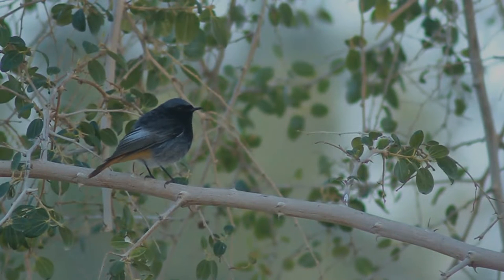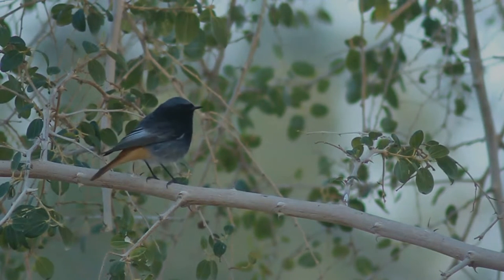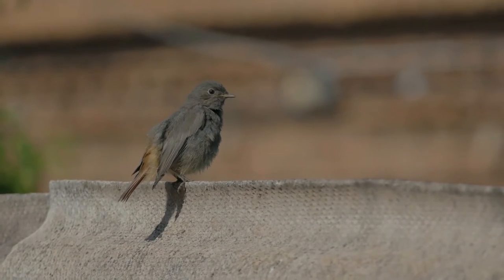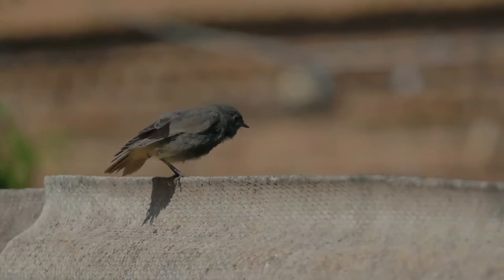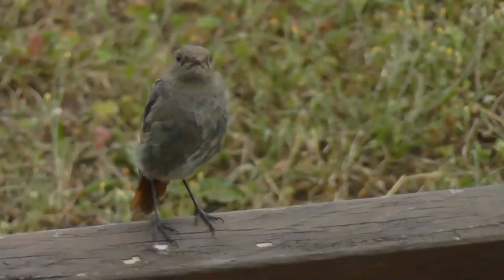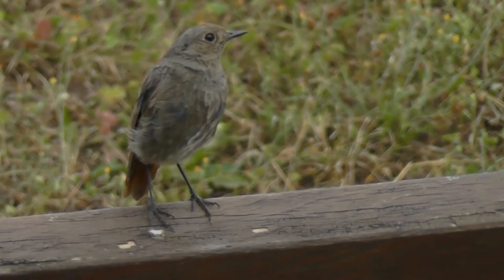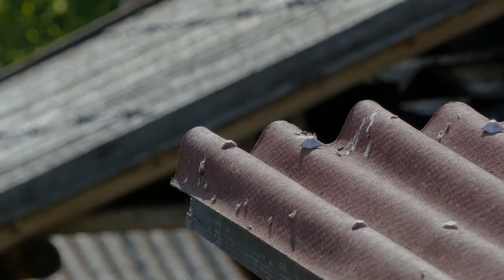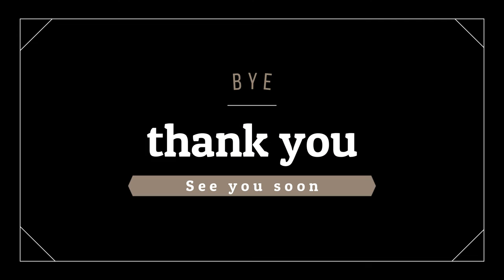Black Redstart facts 🦜 Tithy's Redstart 🦜 Blackstart 🦜 Black Redtail 🦜 calling sound 🎶 🎼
Black redstart
The black redstart is a small passerine bird in the genus Phoenicurus. Other common names are Tithy's redstart, blackstart and black redtail. It is similar to the common redstart. The adult male is overall dark grey to black on the upperparts and with a black breast; the lower rump and tail are orange-red, with the two central tail feathers dark red-brown. The belly and undertail are either blackish-grey or orange-red; the wings are blackish-grey with pale fringes on the secondaries forming a whitish panel or all blackish. The female is grey to grey-brown overall except for the orange-red lower rump and tail, greyer than the common redstart; at any age the grey axillaries and underwing coverts are also distinctive. One-year-old males are similar to females but blacker; the whitish wing panel of the western subspecies does not develop until the second year.  It is a widespread breeder in south and central Europe and Asia and north-west Africa, from Great Britain and Ireland south to Morocco, east to central China. It is resident in the milder parts of its range, but north-eastern birds migrate to winter in southern and western Europe and Asia, and north Africa. It nests in crevices or holes in buildings.   The species originally inhabited stony ground in mountains, particularly cliffs, but since about 1900 has expanded to include similar urban habitats including bombed areas during and after World War 2, and large industrial complexes that have the bare areas and cliff-like buildings it favours; in Great Britain, most of the small breeding population nests in such industrial areas. It will catch passing insects in flight, and migrants often hunt in coastal tide-wrack for flies or tiny crustaceans. Its quick ducks of head and body are robin-like, and its tail is often flicked. The male has a rattling song and a tick call.